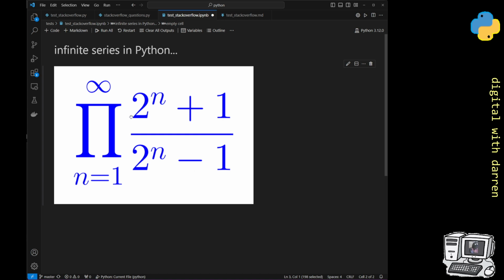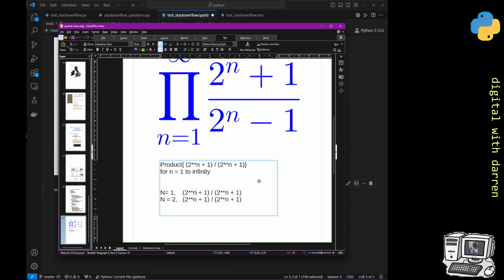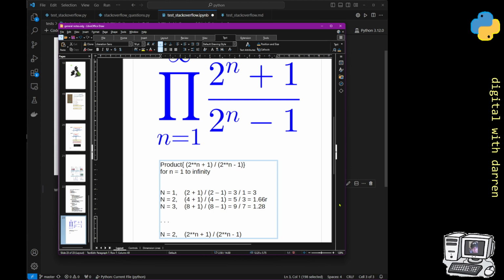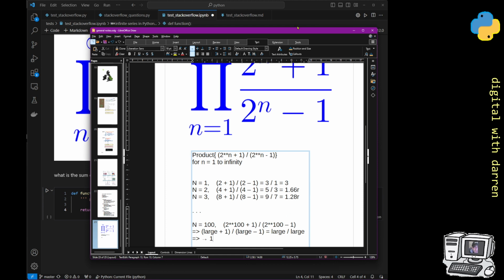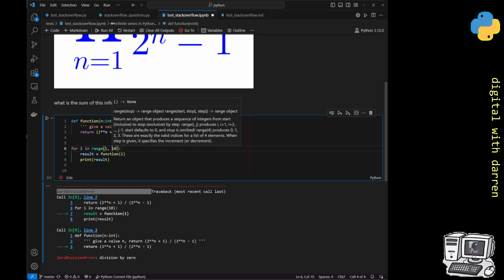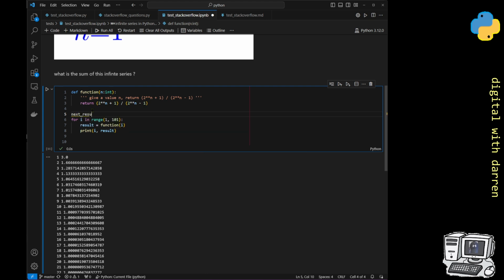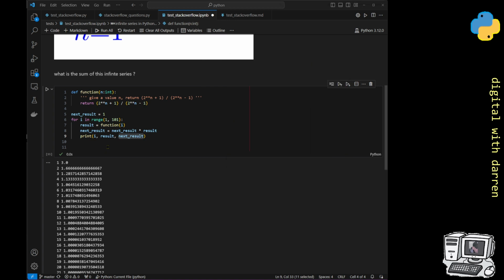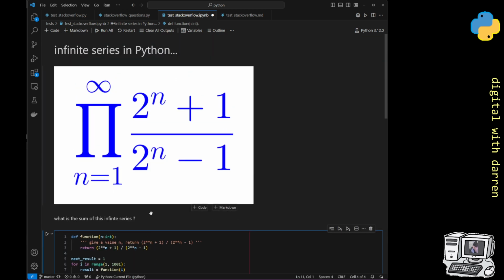infinite power series (2**n + 1) / (2**n - 1) explained in python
the description
solution to this infinite power series explained in python:

for n = 1 to infinity
multiply [ (2**n + 1) / (2**n - 1) ]

what do we get ?